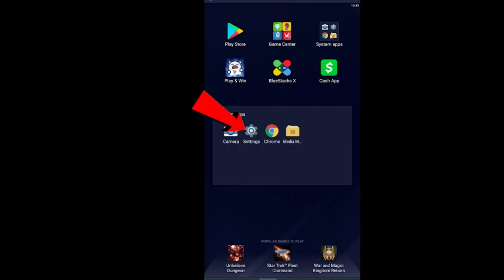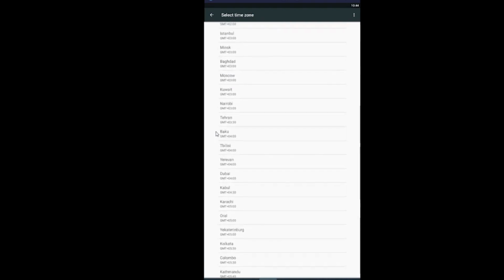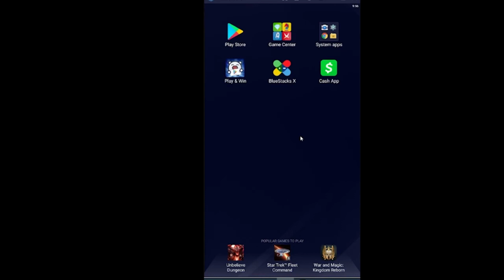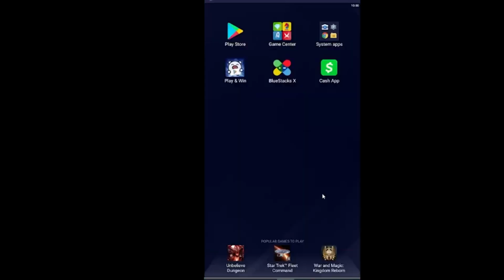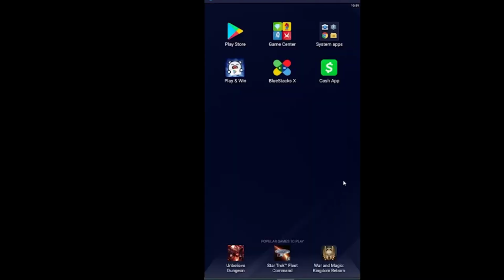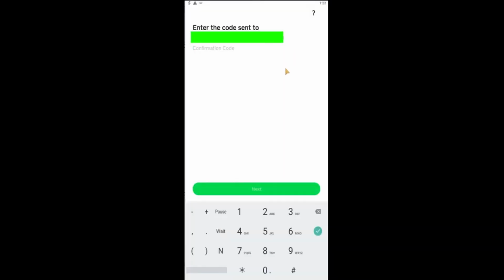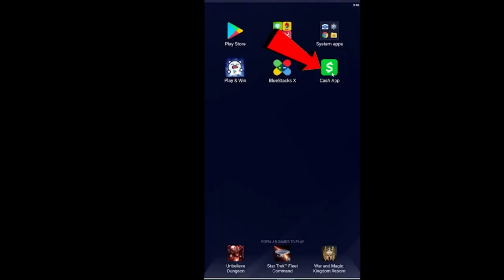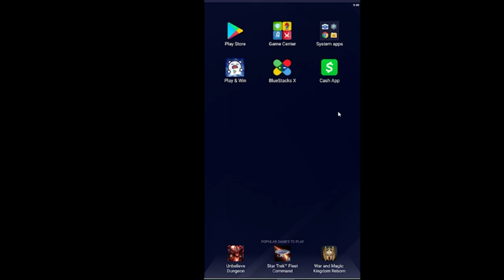Cash App Tutorial: How to Fix Cash App Errors (Part II)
Learn the exact steps on how to fix cash app errors. Make sure you watch the video till the end for better assistance.
00:20 Fix cash app unable to sign in on this device
02:04 Fix Cash App not opening error
03:21 Fix cash app request failed
05:03 Reset cash app pin
06:37 fix cash app keep crashing error
08:26 fix cash app please try again later error
10:06 fix cash app payment failed